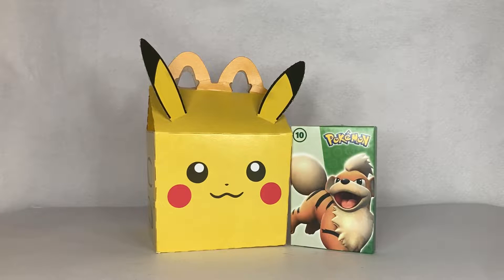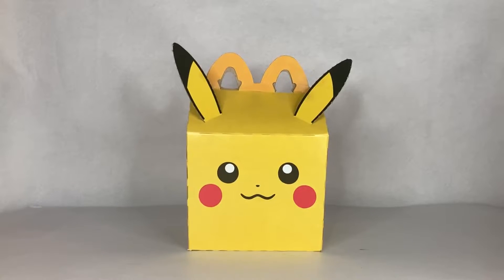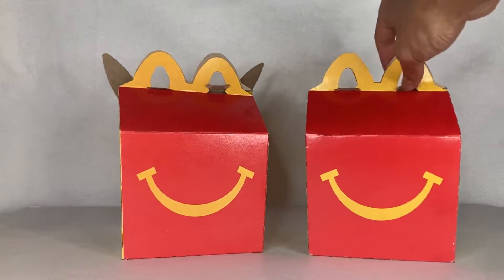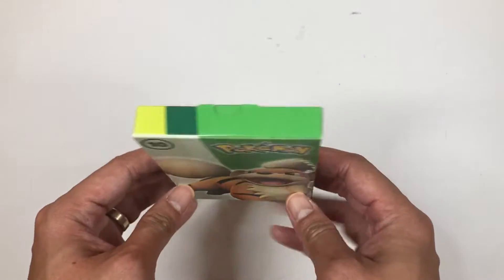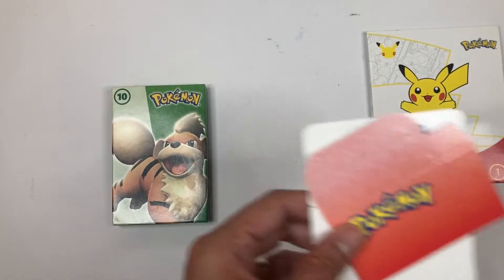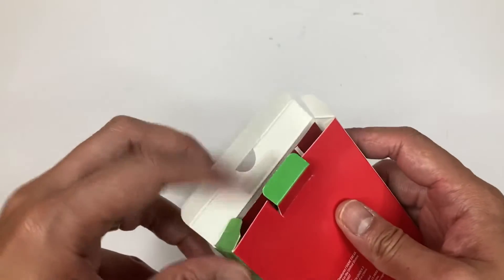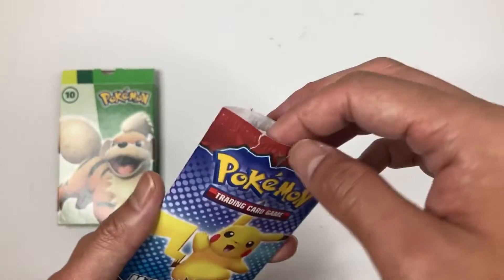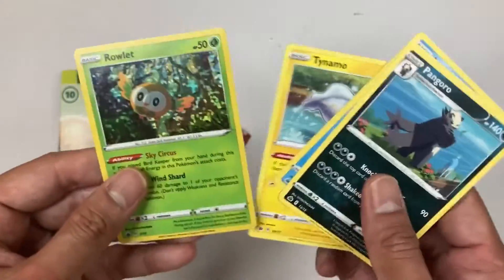McDonald's Pokemon Happy Meal 2022 Unboxing and Review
New McDonald's Pokemon Happy Meal 2022 Unboxing and Review

Hi everyone!! Finally got the Pokemon Happy Meal for 2022!  It  comes with all new Pokemon cards for the TCG Match Battle.  Go ahead and make a trip to your local Mcdonald's to pick it up.   Happy hunting!